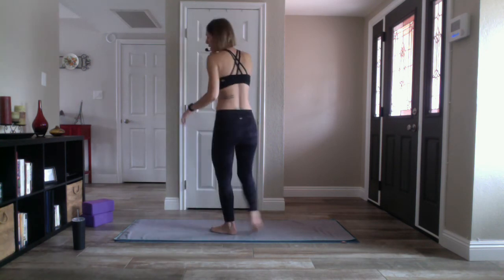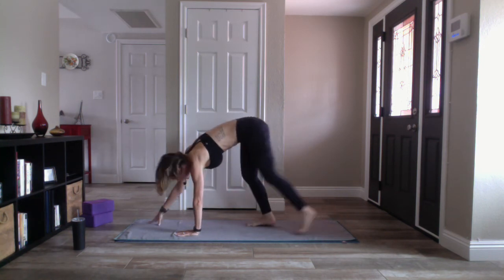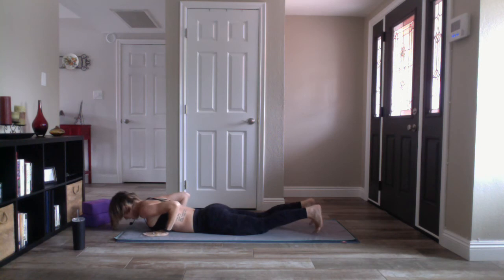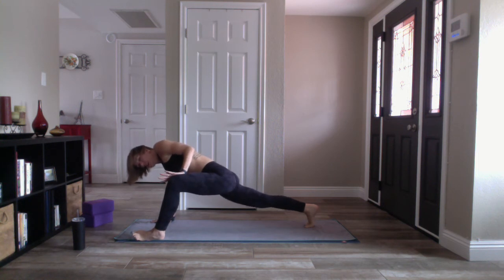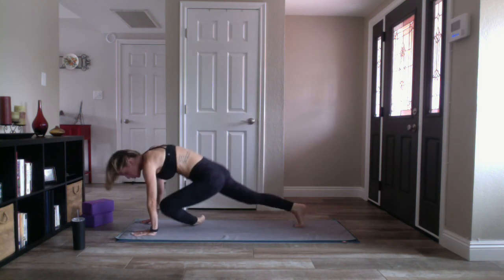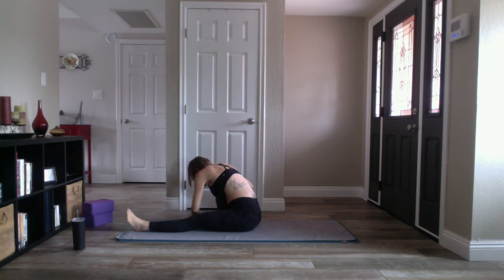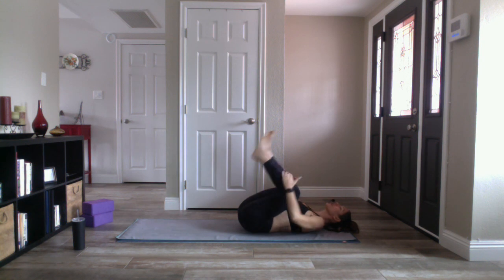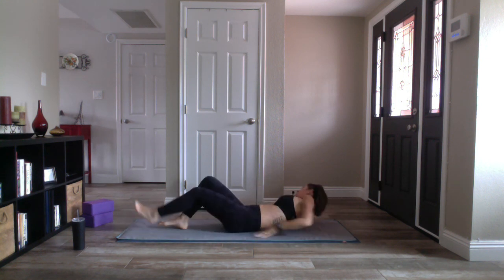Vinyasa Stretch Hybrid